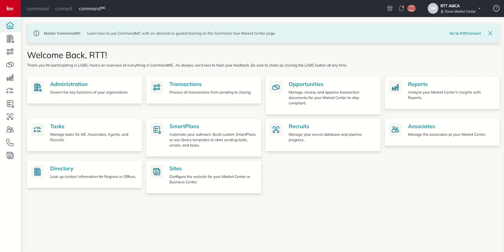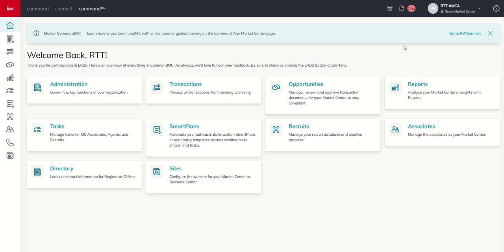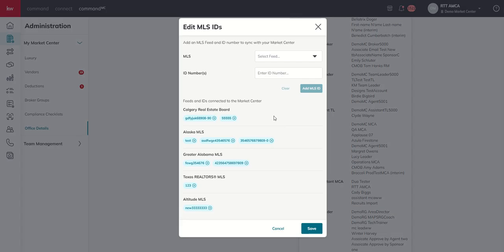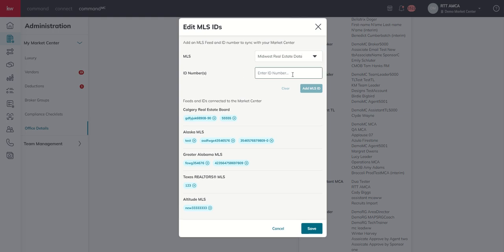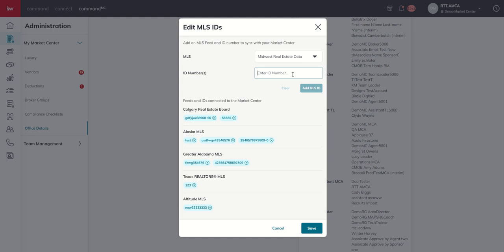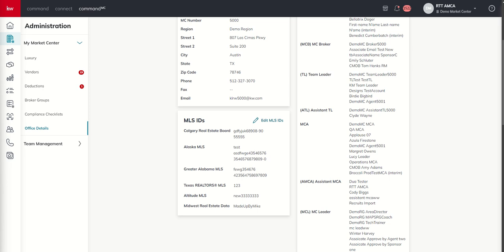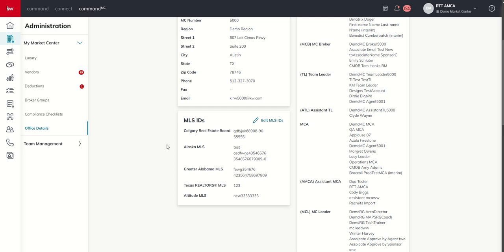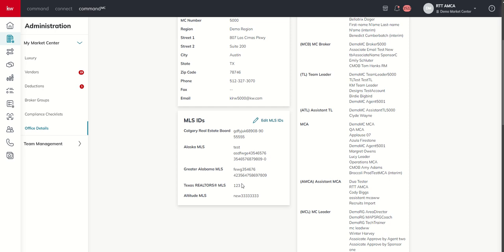KW CommandMC 66 Day Challenge 2.0 Day 64 - Adding/Editing Market Center Office MLS IDs for Listings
One of the best time savers for a Market Center is ensuring your system has the correct Office MLS IDs input to have Listings Taken automatically populate in your system. Accurate data here saves you HOURS of troubleshooting and chasing down individual listing data each month.